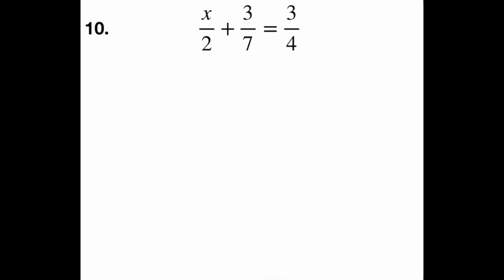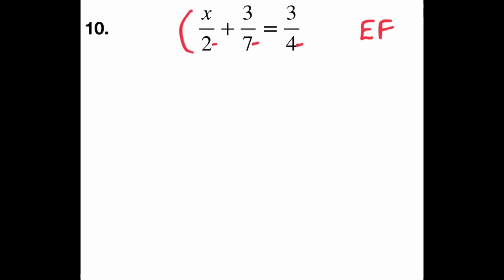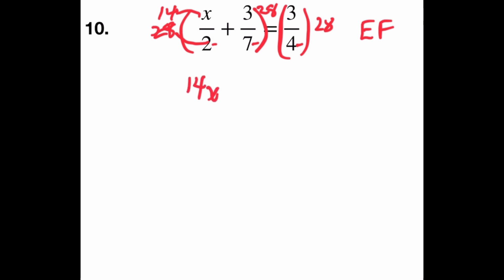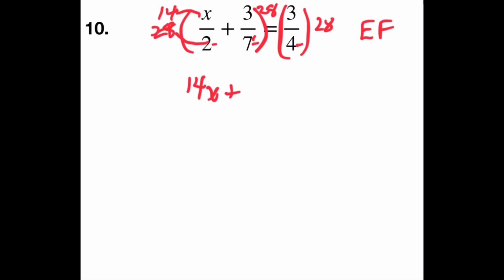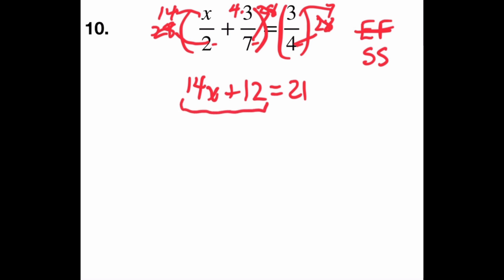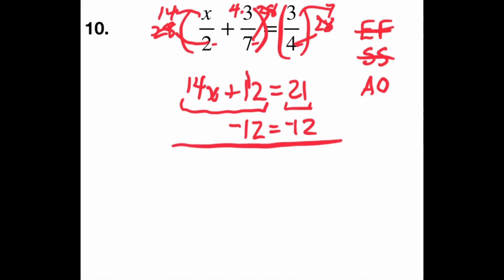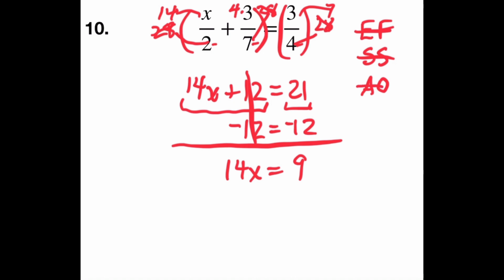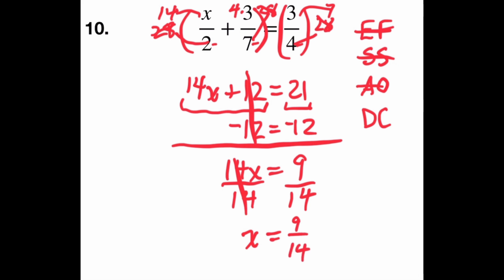Solving Equations (Fractions on Both Sides!)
Solving equations with fractions on both sides example worked out step by step.  Equation solving method for an equation with fractions on both sides described and worked out with answers.  Step by step example of using a process to multiply by the LCD then isolate the variable term then add to both sides and then divide by the coefficient to solve an algebraic equation.  Great for Algebra 1, Algebra 2, Middle school math, and college math.  Help with standardized test prep, high school equivalency exam, high school state test prep, and college entrance test.  Study guide for review of algebra.  This video is a one example breakout from the Solving Equations  longer format video.  Learn Math.  Help Dogs.